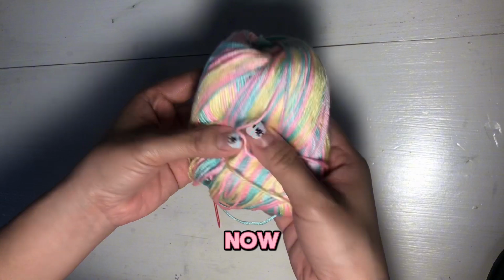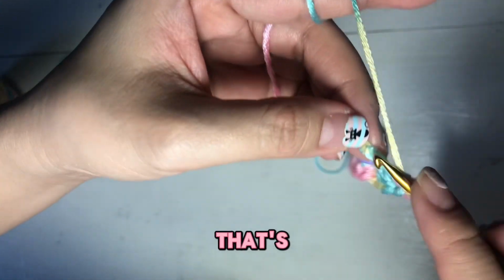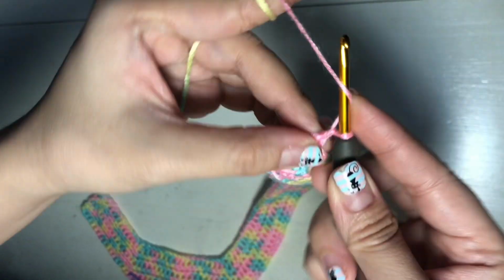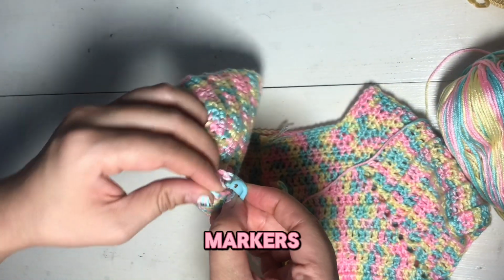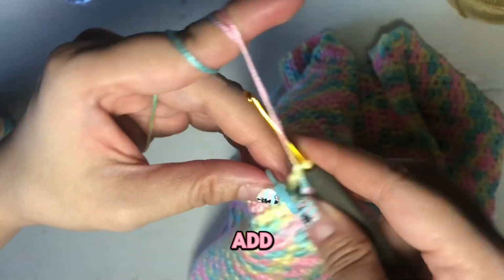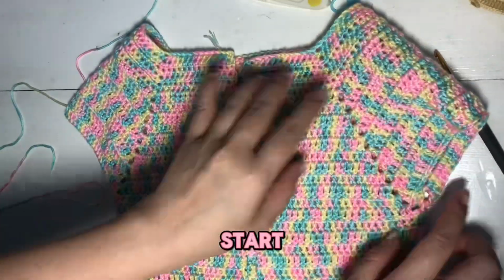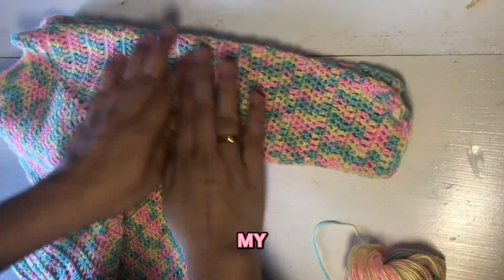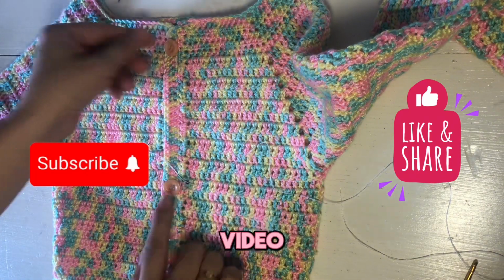HOW TO CROCHET CARDIGAN | simple girls | easy sweater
CROCHET RAINBOW CARDIGAN TUTORIAL

easy crochet
rajut pemula
crochet cardigan
crochet for beginners
beginner friendly

 cashmere cotton Yarn (1) 250 grams
3.25mm crochet hook
240-300 minutes

crochet tutorial
crochet bags
how to crochet
crochet bag tutorial
crochet idea
crochet tiktok
scrunchies crochet
crochet bag charm
crochet pouch
crochet viral